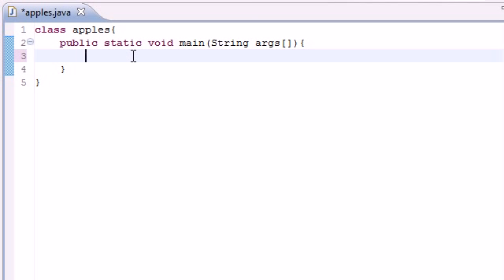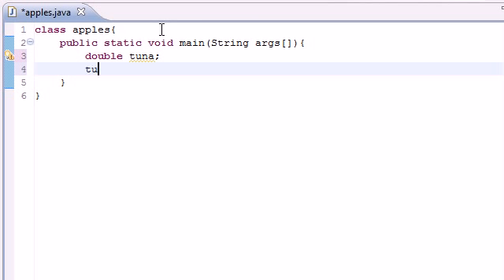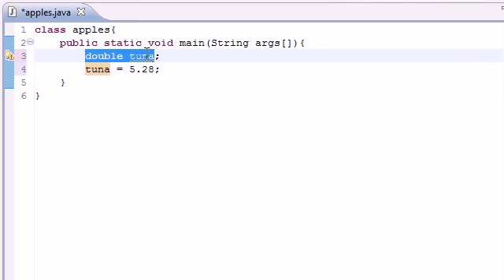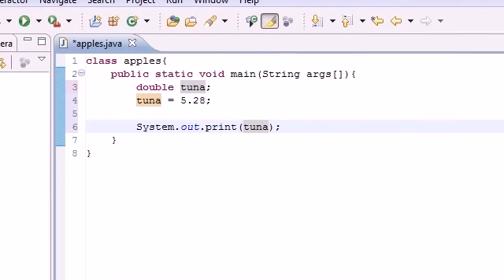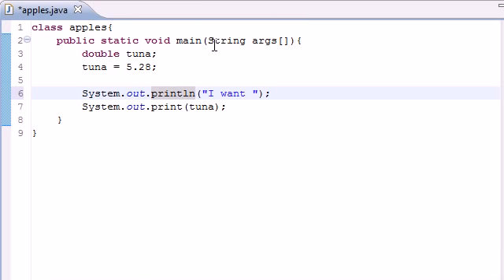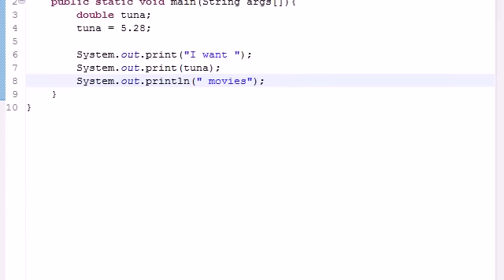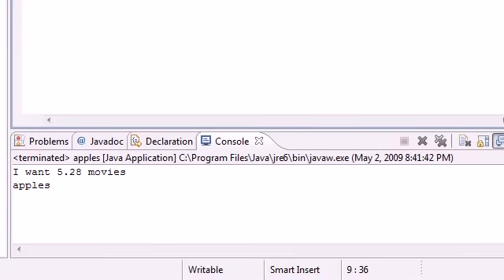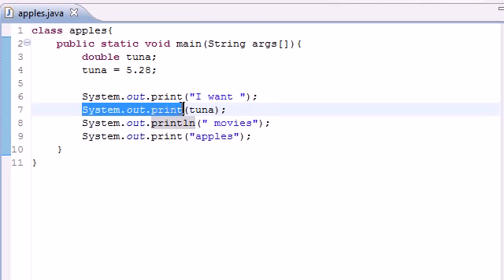Java Programming Tutorial 5 Variables